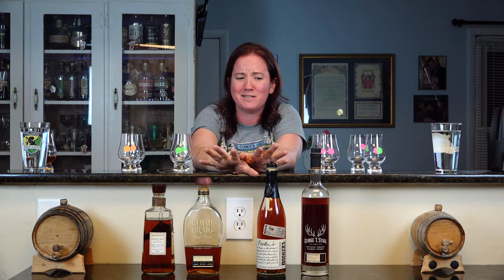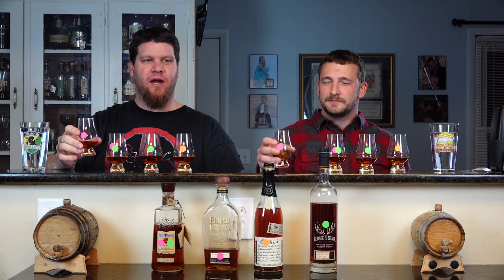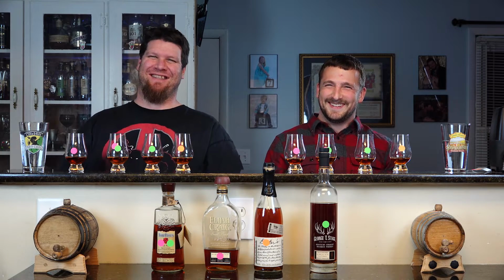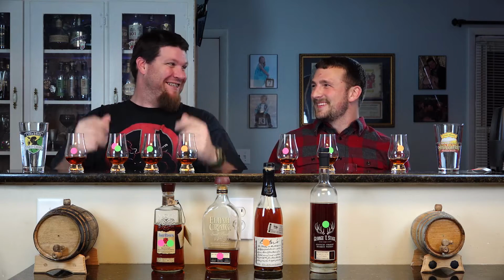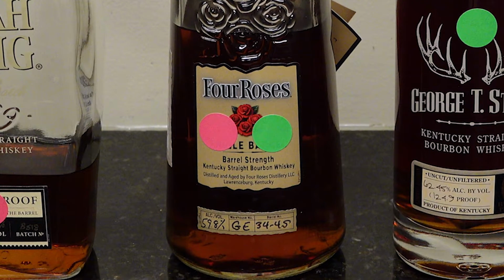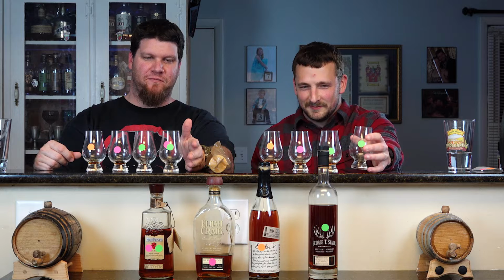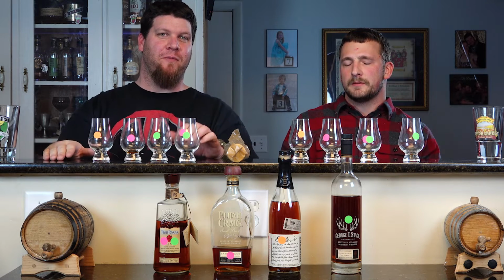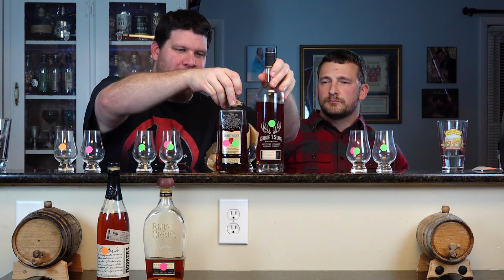Barrel Proof Showdown - George T Stagg, Elijah Craig, Bookers, and Four Roses!!!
Barrel Proof Bourbons reviewed blind!  GTS George T Stagg, Elijah Craig Barrel Proof B518, Four Roses Private Selection Single Barrel OBSV, and Bookers Bourbon from Jim Beam.

We try to do our videos like we like our Whiskey, unfiltered and uncut.

Email requests for bottles for us to review: and Erin will put it on her short list of bottles for us.